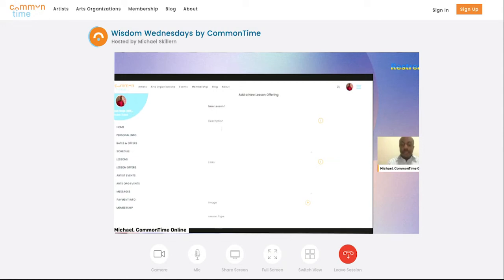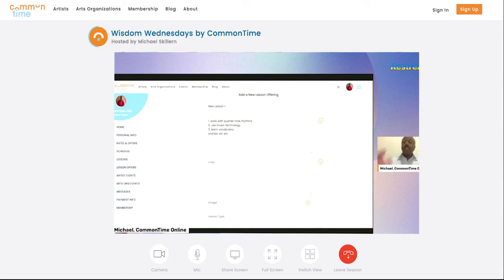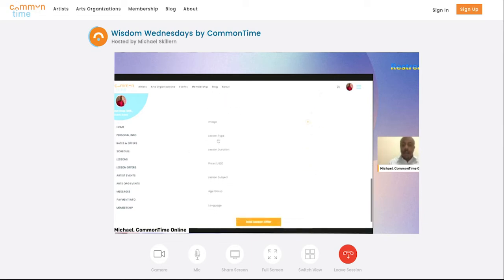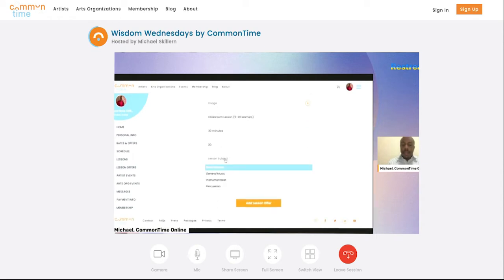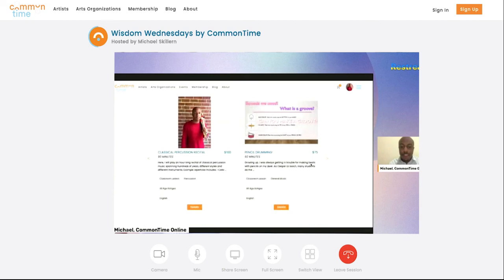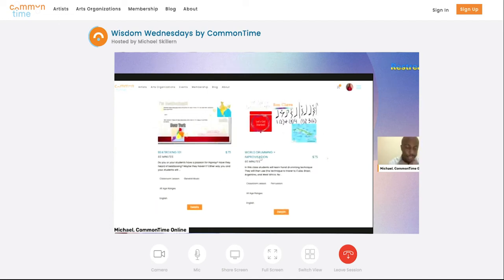Wisdom Wednesday: Using Pre Made Lessons For CommonTime Artists & Educators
On this week’s episode of WisdomWednesday, the CommonTime Education and Outreach team gave some valuable advice on the power of Pre-Made lessons on the platform.

Pre-Made lessons provide an amazing opportunity for CommonTime Artists, and creators, to find homes for all of the great educational ideas they have had. All of their awesome lessons, activities, and more, now have a home on CommonTime.

Educators can also benefit from booking Pre-Made lessons. Now, teachers can access high quality engaging, tailor made lessons, with one click.